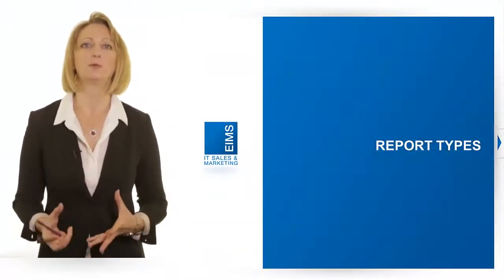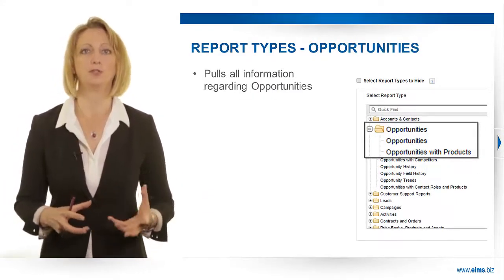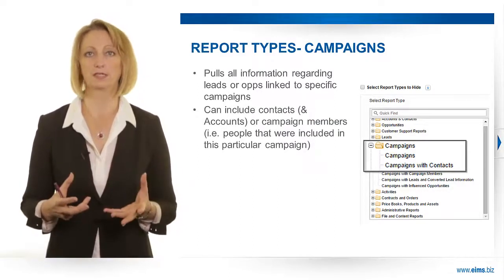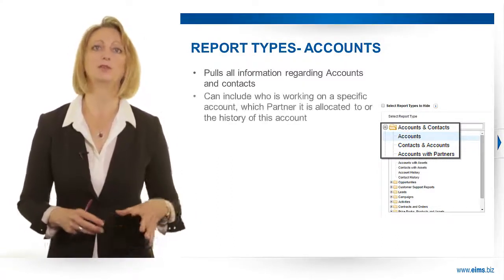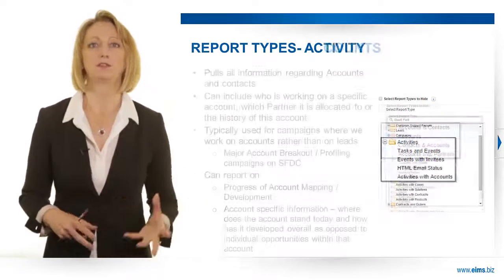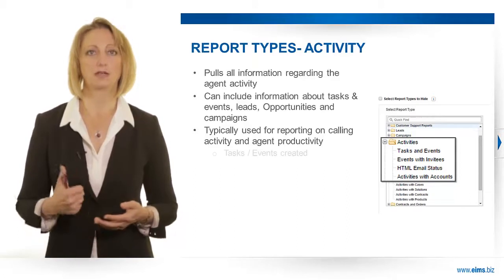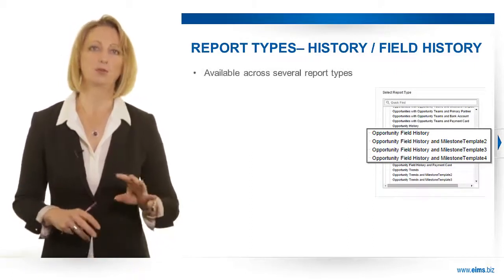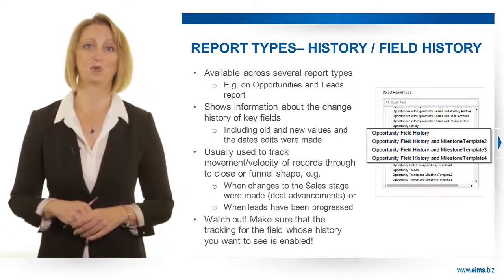Sales Force Standard Reports Particia Meyer Part1